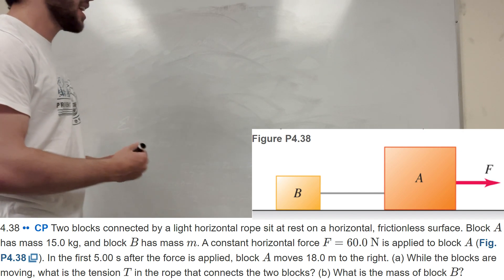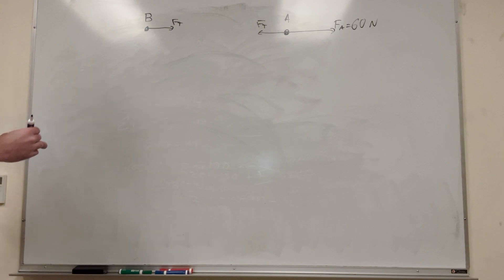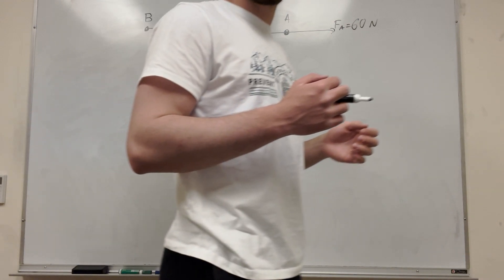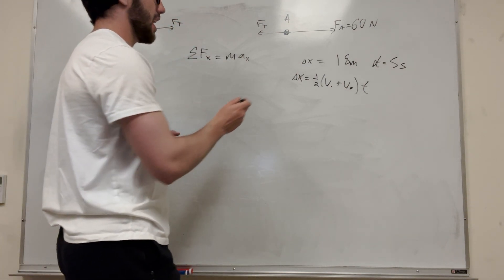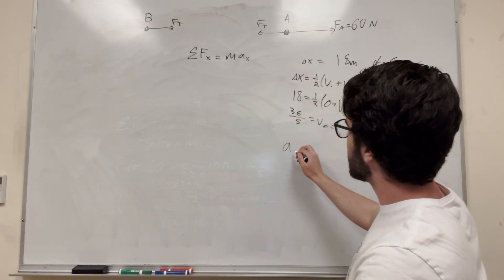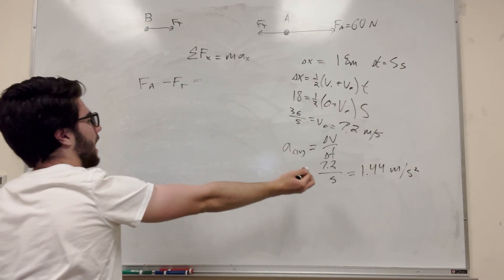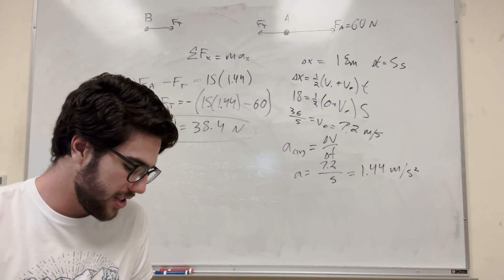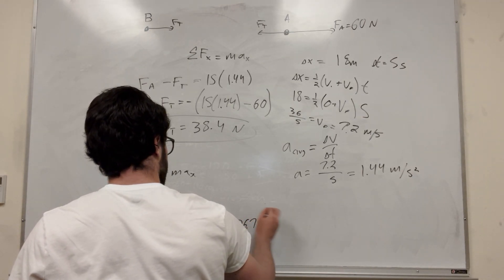Two blocks connected by a light horizontal rope sit at rest on a horizontal - Problem 4.38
4.38 •• CP Two blocks connected by a light horizontal rope sit at rest on a horizontal, frictionless surface. Block A has mass 15.0 kg, and block B has mass m. A constant horizontal force F=60.0 N is applied to block A (Fig. P4.38). In the first 5.00 s after the force is applied, block A moves 18.0 m to the right. (a) While the blocks are moving, what is the tension T in the rope that connects the two blocks? (b) What is the mass of block B?